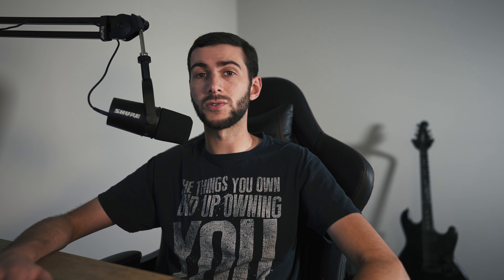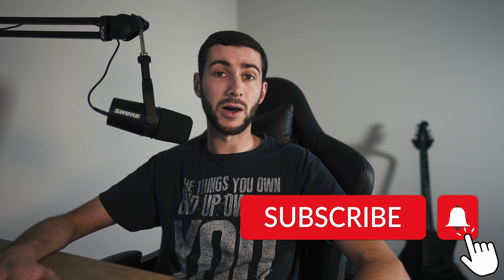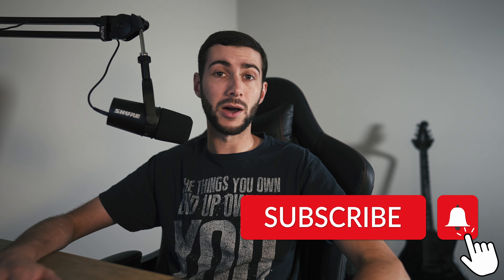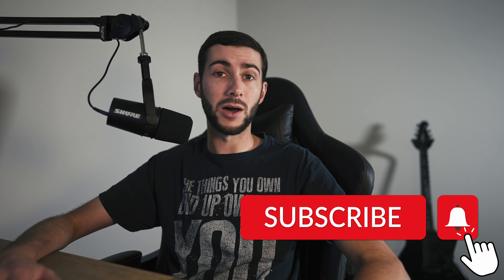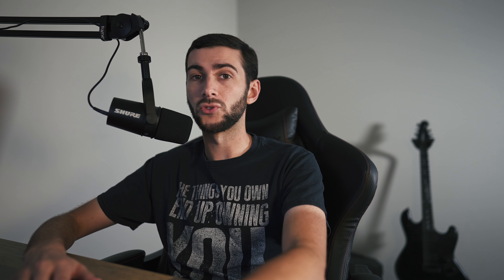BMW MONTHLY SUBSCRIPTIONS FOR THIS? HIGHWAY ROBBERY!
Feel free to dm if you have any questions!

BMW F30 B58 PERFORMANCE PARTS & UPGRADES

*Camera Equipment and Accessories*
Main Camera
Best Everyday Lens
Best Zoom Lens
Mini Tripod
Editing Software (With No Subscription)
Editing Laptop